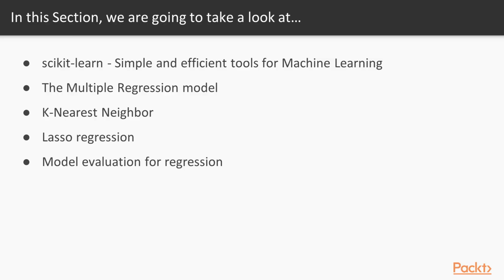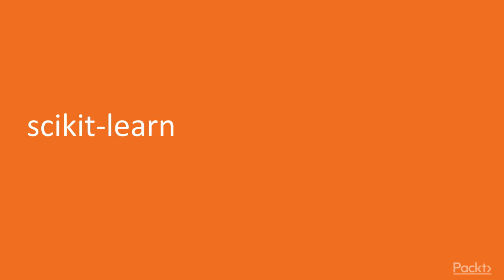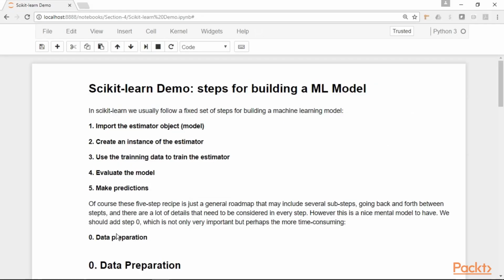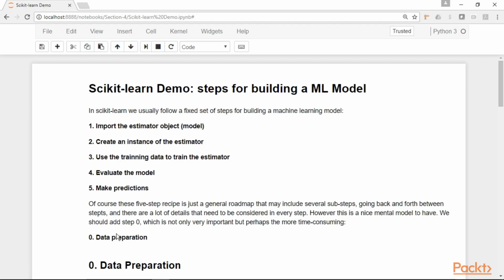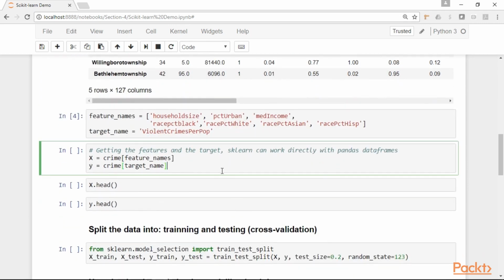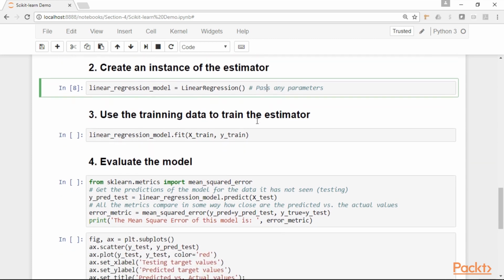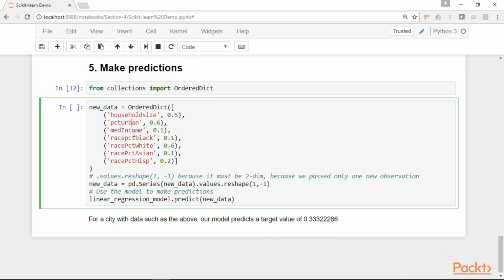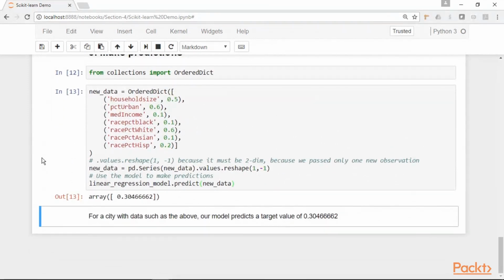Making Predictions with Data and Python : scikit-learn | packtpub.com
Present the scikit-learn library and make a demonstration of how to use it to build a predictive model.
• Present the scikit-learn library as part of the python data science stack
• Show high-level steps used to build a predictive model in scikit-learn
• Load a dataset and build a predictive model